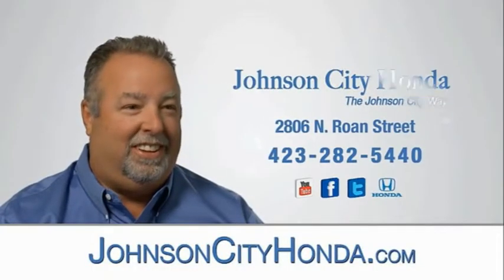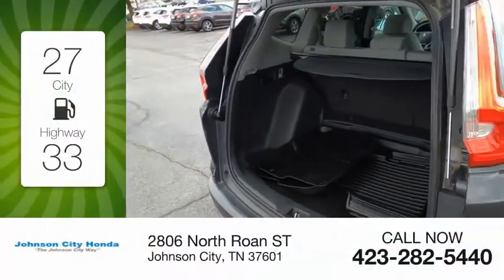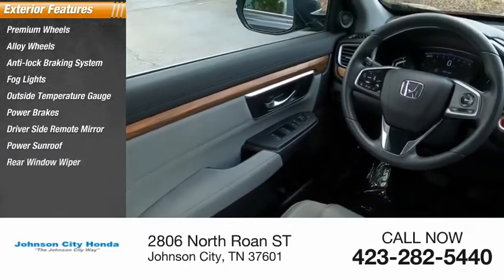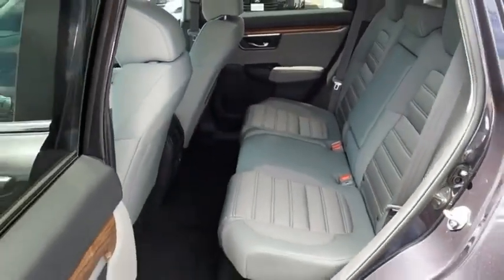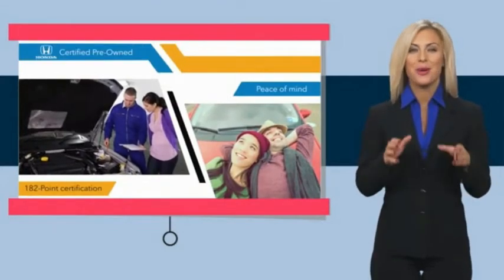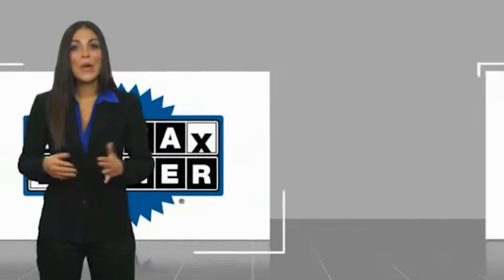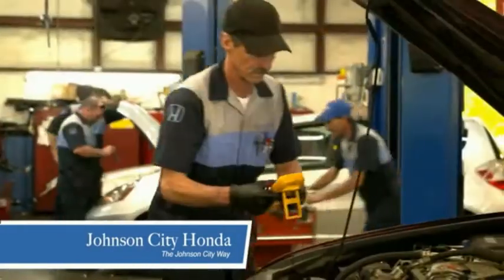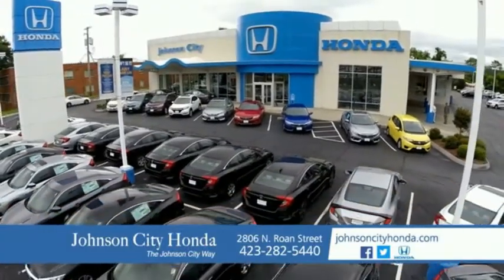2019 Honda CR-V EX Used H51122A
CARFAX One-Owner. Certified. Modern Steel Metallic 2019 Honda CR-V EX AWD CVT 1.5L I4 DOHC 16V CR-V EX, 4D Sport Utility, 1.5L I4 DOHC 16V, CVT, AWD, Modern Steel Metallic, Gray w/Cloth Seat Trim.Recent Arrival! Odometer is 5267 miles below market average! 27/33 City/Highway MPGCertification Program Details: Roadside Assistance - Yes; Roadside Assistance for the duration of the Certified Pre-Owned Limited Warranty. Up to two complimentary oil changes within the first year of ownership. SiriusXM 90-day trial.The Johnson City Way.